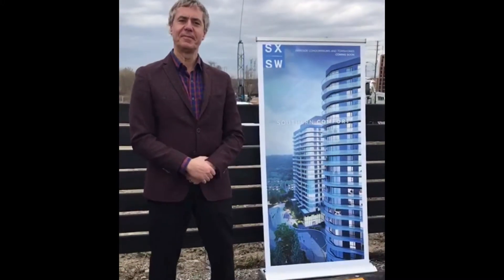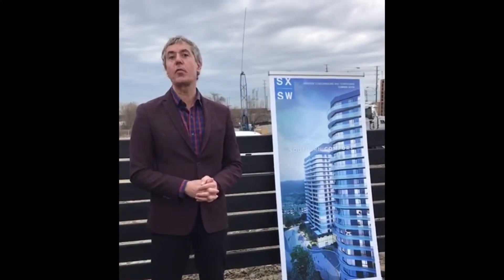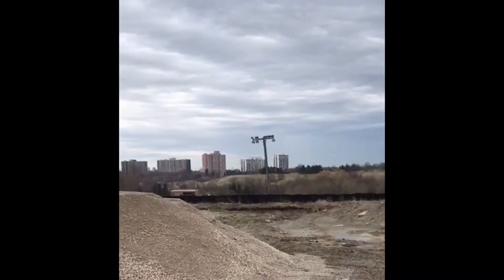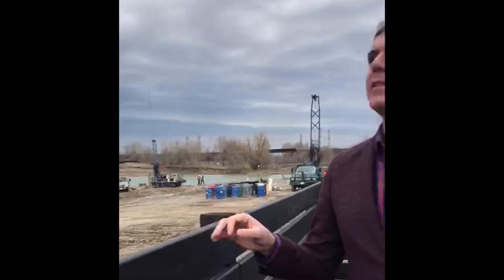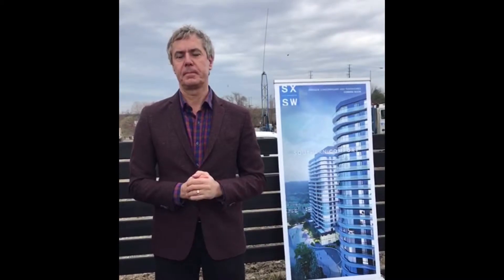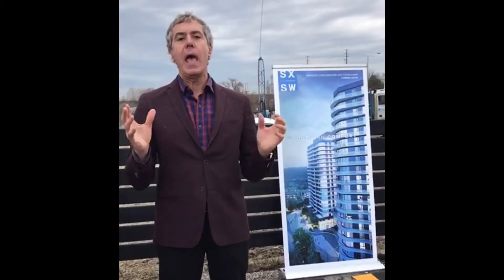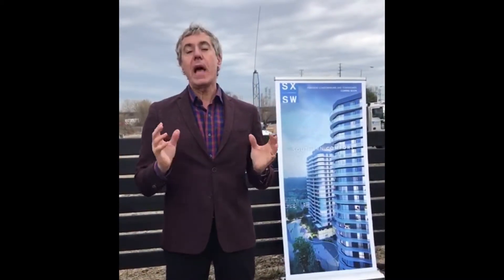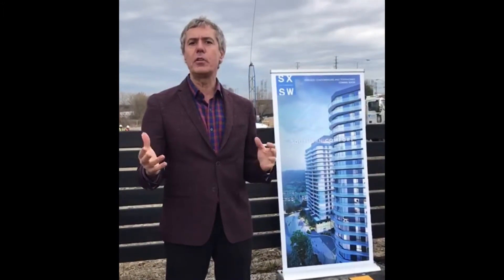SXSW Condos by Primont Homes - Coming to South Woodbridge‎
SXSW Condominium Highlights:
- South By South Woodbridge by Primont released May 1st, 2019
- Islington & Steeles
- Lowest priced new condos in Vaughan!
- Resort-like amenities with ravine view
- Steps to Toronto TTC
- Short ride to Steeles subway and York University
- Located close to several public transportation options
- Close to shopping, delicious restaurants as well as recreational facilities
- Located just a short commute to Vaughan Metropolitan Centre
- Within a 13-minute drive of York University
- Close to parks including Islington Park, North Kipling Park and North Humber Park

Project: SXSW Condos
Developer: Primont Homes
Year of Completion: Estimated in 2022
Type: Condominiums & Towns
Buildings: 4 buildings
Status pre-construction

The first phase of towers would rise 19 and 22 storeys from a shared three-storey podium. Located on the eastern end of the site fronting on Islington Avenue, the towers house 379 condominium units ranging from 607 ft² to 1,270 ft² in area. 135 three storey townhome units, designed by Vaughan-based RN Design, will also be constructed toward the west side of the community. An additional two towers with 384 units are proposed as a second phase for the project, located directly to the south on Islington Avenue. No retail or office spaces are included within the current development plans.

A three-level underground garage is proposed to house 1,090 parking spaces, keeping in line with the Vaughan Metropolitan Centre guidelines that parking should be located below grade. Hiding the parking underground allows for an approximately 2,000 square metre community space to be positioned in the centre of the site. Landscaped using native trees, shrubs and vegetation, the community space is meant to complement the Humber River valley lands to the west of the development.

Designed by Quadrangle, the western facade of the towers employs wavy, continuous rows of balconies while the eastern side features a flat facade with a series of inset balconies. The plan indicates that the first 6 levels will be clad using masonry and precast materials, however, this choice and other material selections will not be finalized until after the official plan amendment is approved and a site plan application is put forward.

Denny Finelli
Real Estate Agent
Royal LePage Maximum Realty Corp.
Brokerage
Independently owned and operated